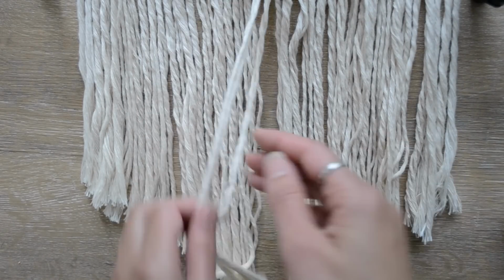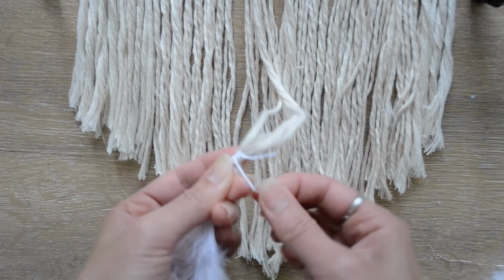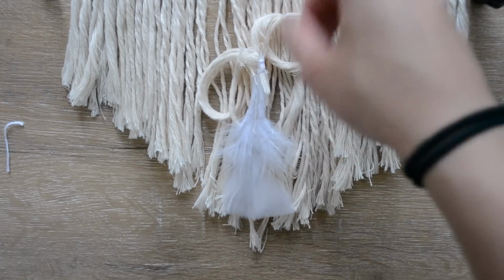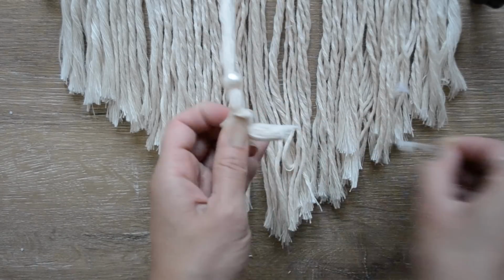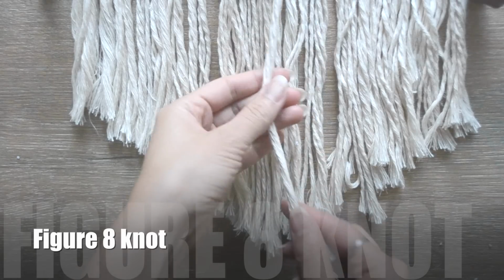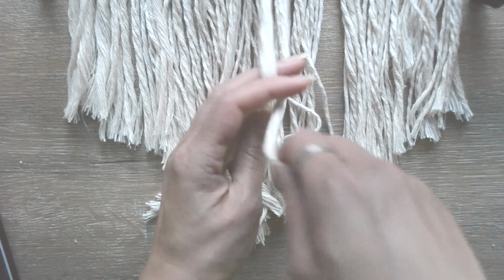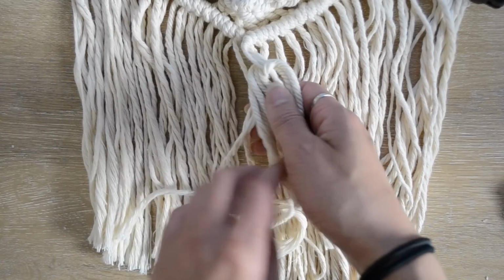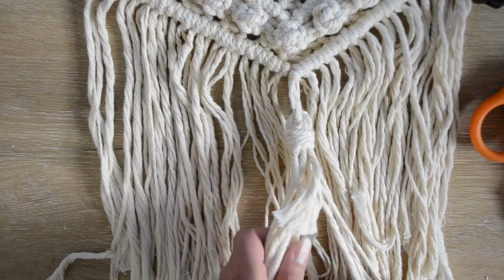7 MUST-KNOW Knotting Techniques to Ending a Wall Hanging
Welcome to Bochiknot, your hub for Macramé creativity. Whether you're a seasoned enthusiast or a beginner, our channel offers a variety of resources, tutorials, and a supportive community to cater to your Macramé journey. Explore inspiring patterns and step-by-step guides to elevate your macrame skills.

In today's tutorial, we'll explore diverse techniques for concluding a wall hanging, offering you various options for adding a distinctive touch to your project's finishing.

Whether you prefer leaving fringe at the ends, incorporating tassels, or embellishing with beads and feathers, there are numerous creative avenues to explore.

This tutorial aims to spark your creativity and provide inspiration for enhancing your wall hanging in unique and enjoyable ways. The seven techniques covered include:

1. Fringe
2. Feathers using the gathering knot
3. Beads using an overhand knot
4. Barrel knot
5. Figure 8 knot
6. Rain knot
7. Tassels

Feel free to experiment with these methods, and may they inspire you to infuse personality into your wall-hanging projects!

Are you new to Macramé and eager to get started?

🧶 Turn knots into beautiful macrame designs in the Bochiknot Macrame Community